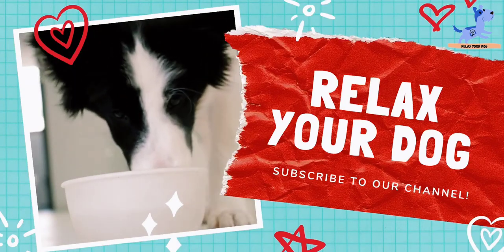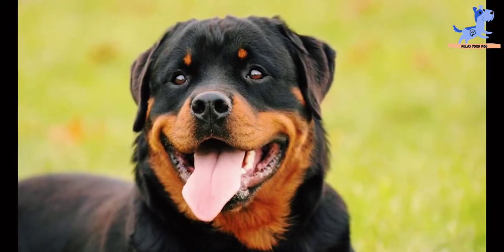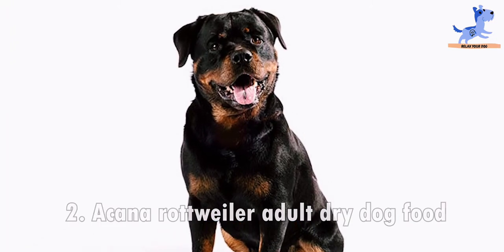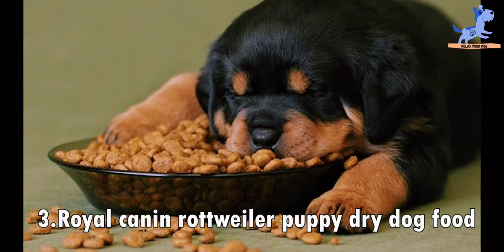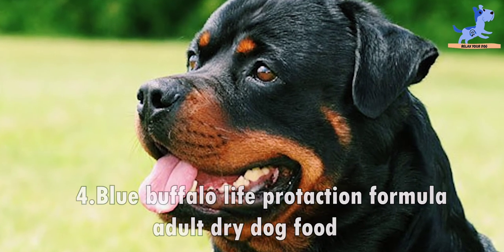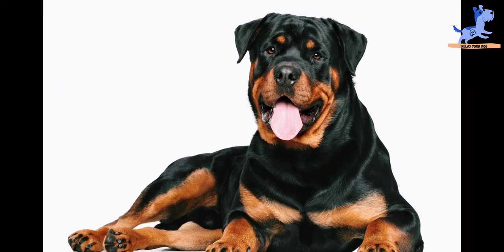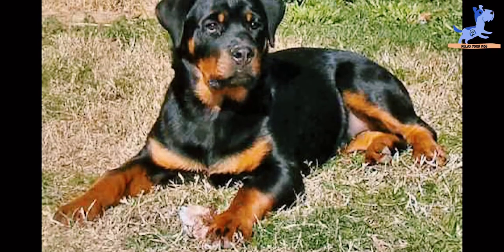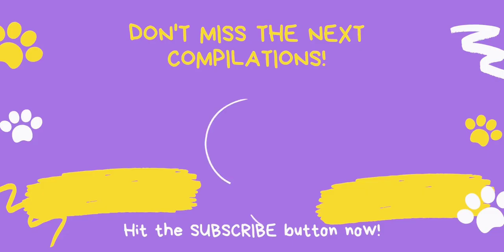FULL DAY DIET OF ROTTWEILER PUPPY | WHAT FOOD YOU SHOULD GIVE TO DOG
The Best Dog Food For Rottweiler Puppies. The best way to ensure he grows with no risk of metabolic disease is to feed as follows:
4 days per week chicken with bone (ground or whole carcass) with veggies.
3 days per week beef/buffalo or elk with veggies.
1 to 2 of these red meat days should include a raw meaty bone (knuckles and necks are best for large breeds).
Be sure to give him 3000mg of fish oil every day while he is growing. Start with 1000mg and work up to 3000mg over a 2 week period.
The Best Food For Rottweiler Puppies
With a growth rate that is astounding, NUTRITION should be your top priority in Puppy food!  Rottie pups who don’t get the right balance of nutrients are at risk of developing serious bone/joint problems as they grow.

Additionally, the odds of cancer multiple where malnutrition exists. Whether you opt for dry kibble, wet food, homemade dog food or a raw diet for your Rottweiler (all of which will be covered here today) you’ll want to be sure the food meets these nutritional requirements:

Protein – between 23 and 25%
Fat – between 12 and 15%
Calcium – between 1.2 and 1.5%
Calories– Most days your Rottie Pup will need 800-1000 calories.  This will increase to about 2200 calories daily in adulthood.

So whether you have a Pug, Labrador, Pomeranian, Terrier, Golden Retriever, Spaniel, Poodle or Great Dane - any breed can become relaxed and calm when listening to Relax Your Dog.

🎵 Copyright :
All music is under the authority of composer "Relax Your Dog". Illegal downloads and commercial use are prohibited.
Image & Footage : ShutterStock, Pixabay, Storyblock, Pond5, Pexels, IStock, Envato

Thank you so very much for watching and giving comments. Have a great day!